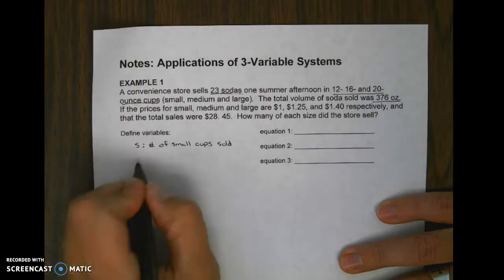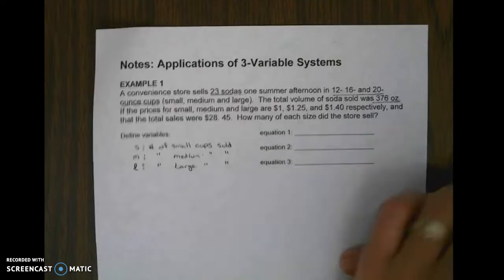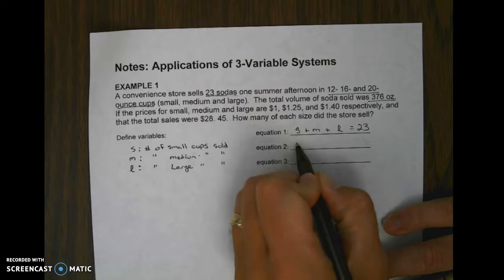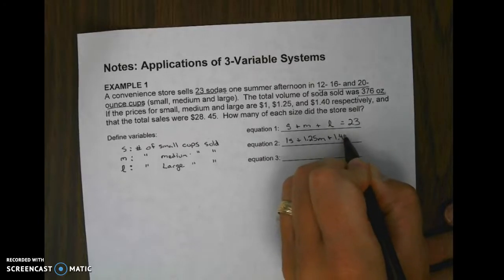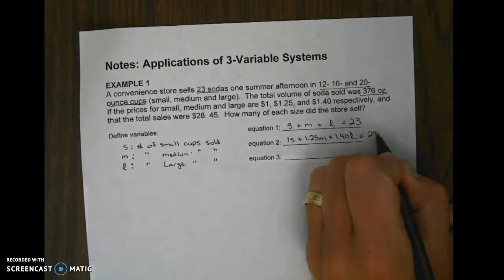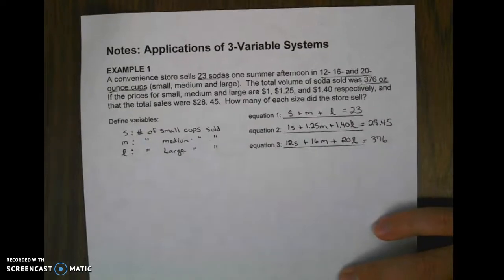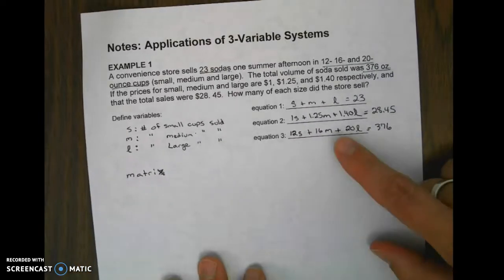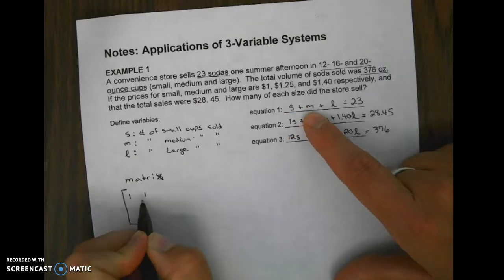Applications of 3-variable systems